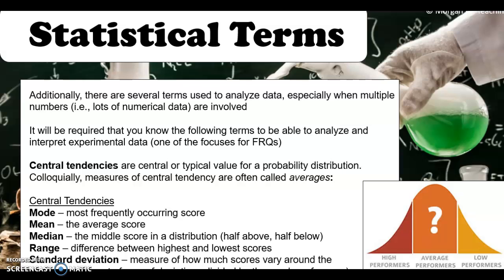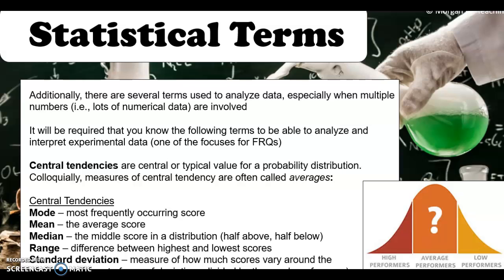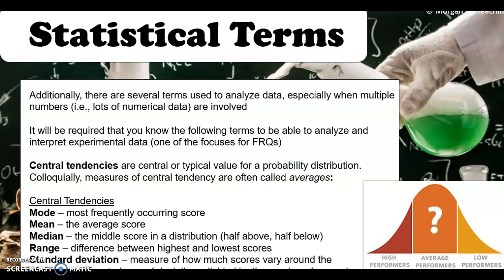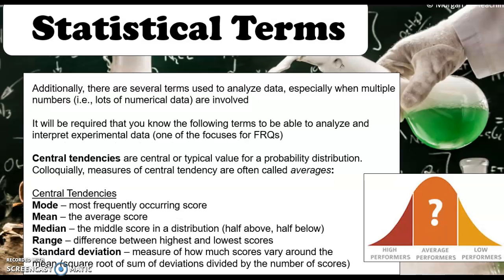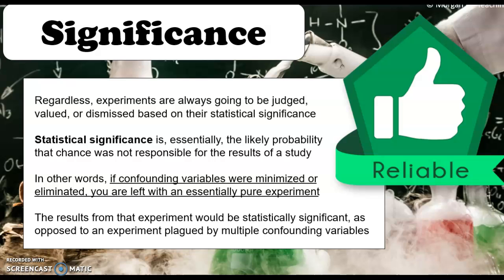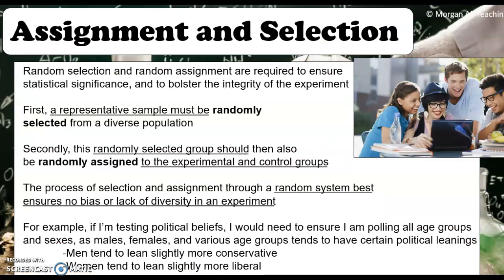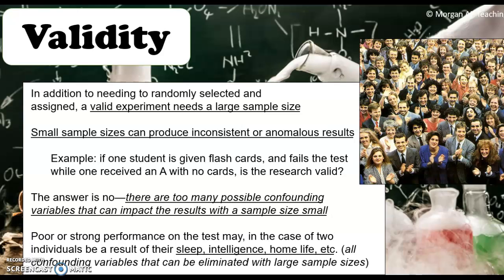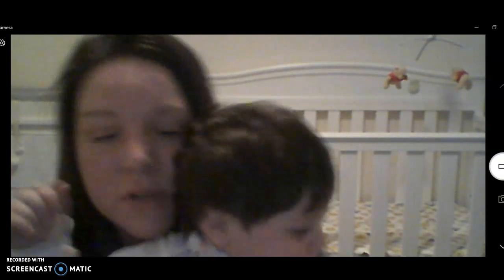Reseach and Experiments Con't